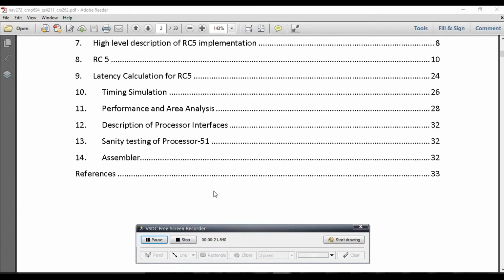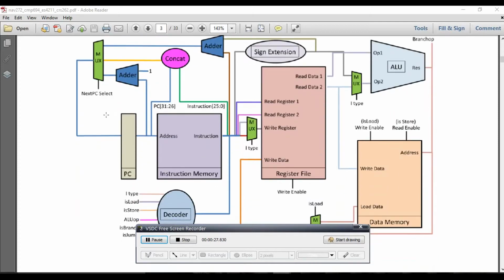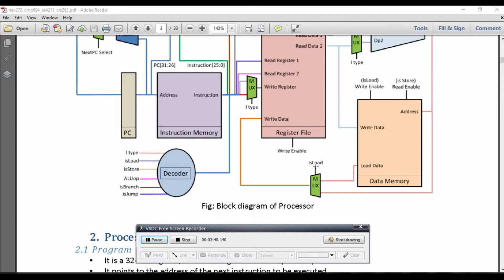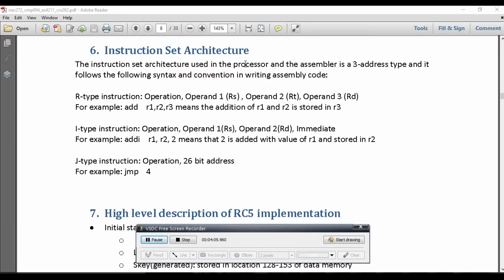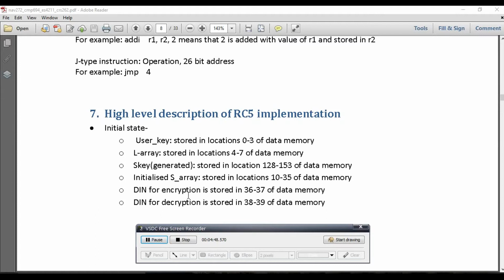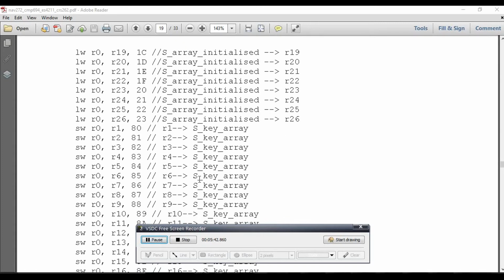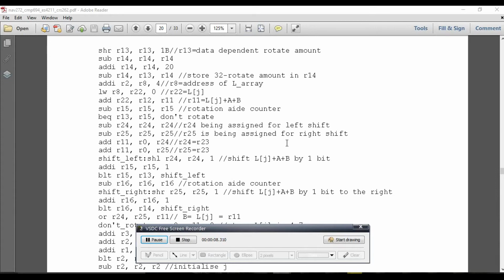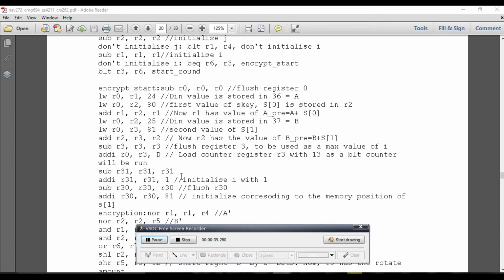Processor 51_Final Project Video